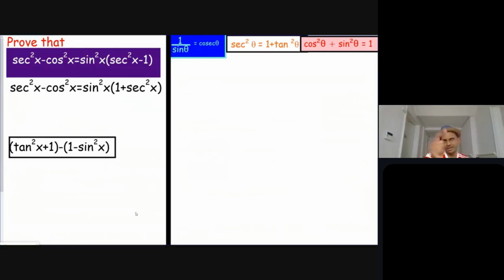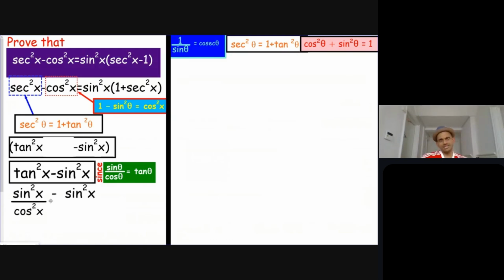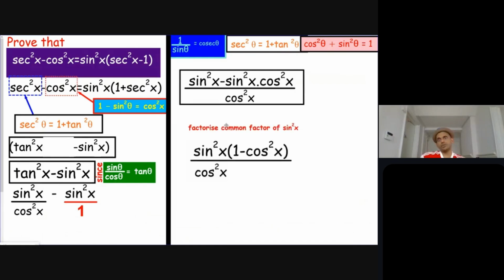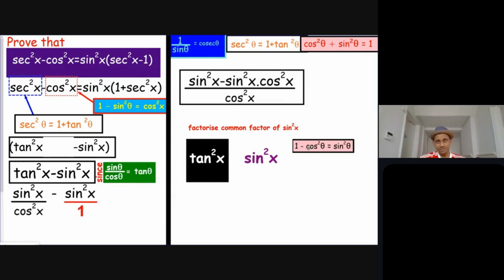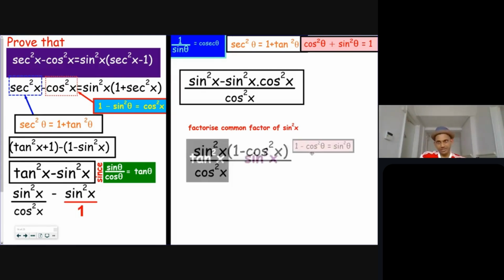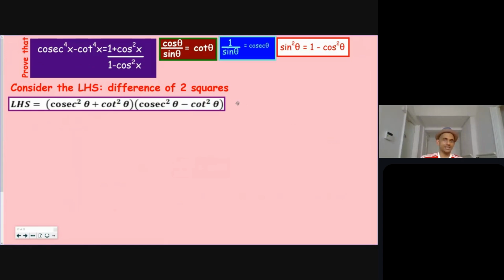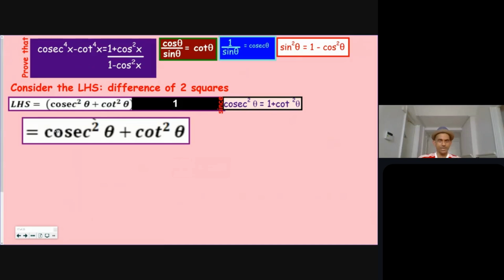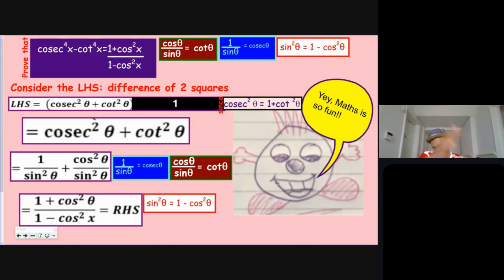Trig Identity Proofs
Some more trig identity proofs